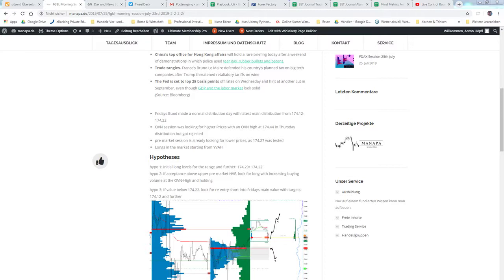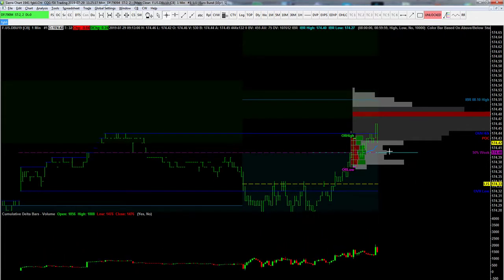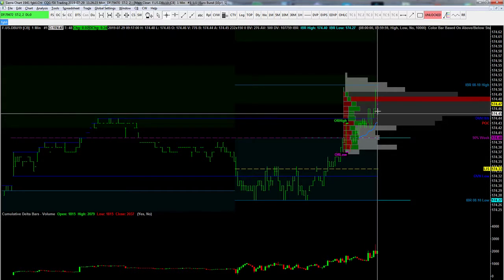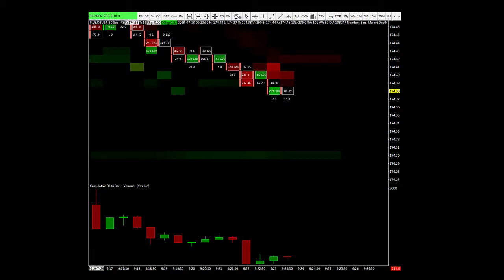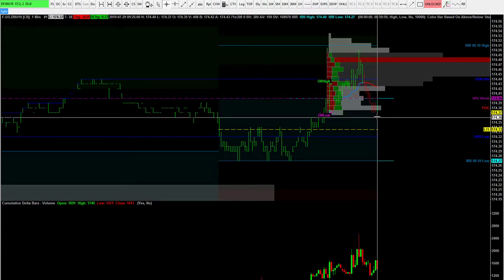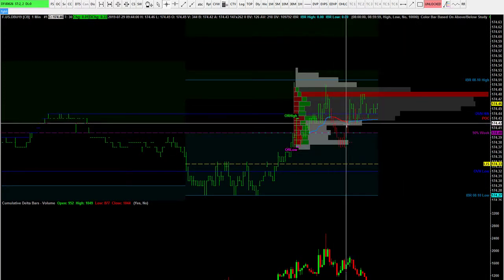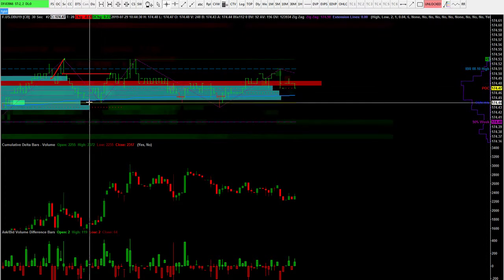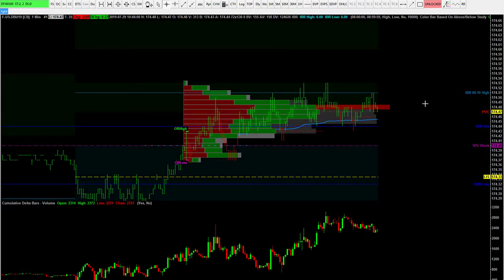Recap Bund July 29th 2019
COPYRIGHT 2019 - the contents on this report are intended to be understood by professional users who are fully aware of the inherent risks in Forex, Futures, Options, Stocks and Bonds trading. INFORMATION PROVIDED WITHIN THIS MATERIAL SHOULD NOT BE CONSTRUED AS ADVICE & IS PROVIDED FOR INFORMATION AND EDUCATION PURPOSES ONLY.